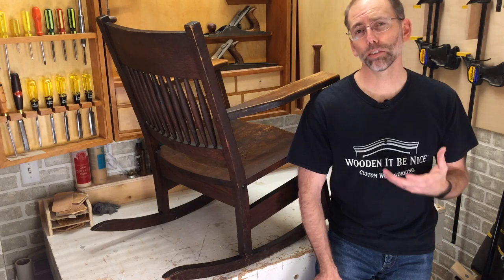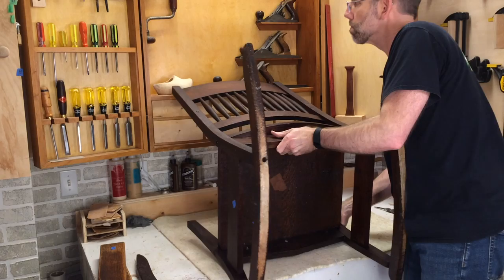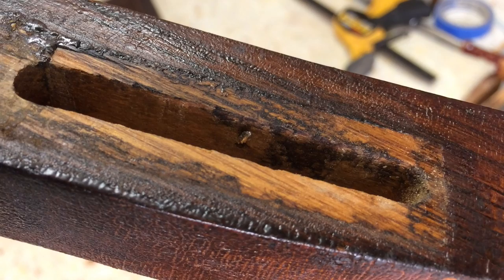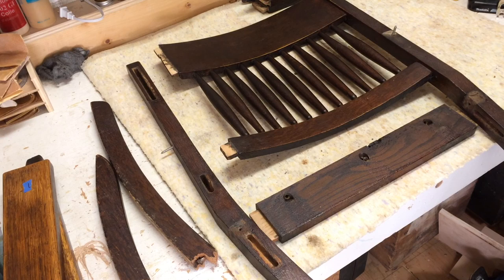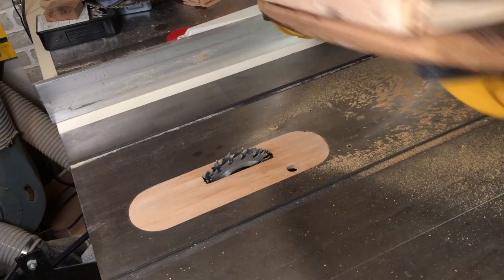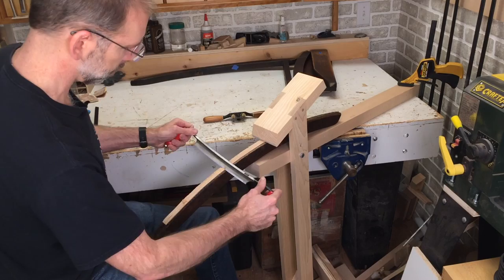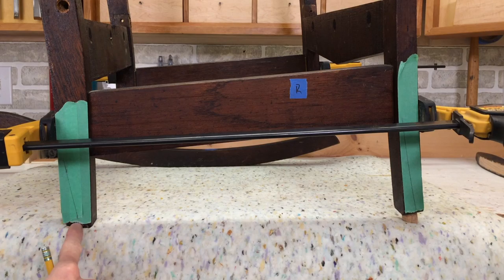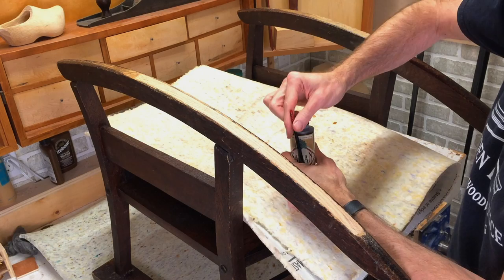Antique Rocking Chair Restoration with Broken Rocker - Made by John C. Mundell & Co in Elora, Ont CA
Watch the restoration of this antique rocking chair with a broken rocker.  It is restored to preserve it character and history for the owner.  This unique rocking chair was built by John C. Mundell & Co. in Elora, Ontario, Canada.  The woodworking business ran from 1848 to 1930.  The label on the bottom of the seat has a space where the rocking chair would have been numbered, but the number isn't visible.  The age of this chair is at least 90 years old, but it could be over 150 years old.  There are several indications that show hand tools were used to build this unique rocking chair.

The reason this rocking chair was brought to us was because it has a broken rocker - the bottom curved part that allows the chair to rock.  As it turns out, the joints were very loose, so they needed some attention too.  This chair has seen generations of use, so there's no surprise that the glue had let go.

The finish on this piece was amazing.  It was worn on the arms for use by generations of people.  Where the finish wasn't worn, it was crackled with age.  This is something to value and protect, which is why this was a restoration project versus a refinishing project.

The disassembly of the rocking chair was fairly easy except for the broken screw where the rocker broke.  To extract the broken screw, I used a plug cutter to cut a ring around the screw and then broke off the wood around the metal with a screwdriver.  This let me get some pliers around the broken screws and extract it.

To repair the broken rocker, I glued the two parts together.  Once the glue dried, I clamped it into a jig on the table saw so I could cut a dado across the broken portion of the rocker.  I then cut and glued in a new piece of Oak with epoxy to create a strong rocker that would last for generations to come.

The last challenge was connecting the repaired rocker to the rocking chair.  Instead of using a screw through the rocker, which would weaken it again, I used a dowel.  This dowel needed to be parallel to the tenon used on the other end, so after some complex alignment and drilling, the dowel was in place and it fit well.

I hope you enjoy the details and history in this restoration project.  Please leave us a comment to share your thoughts - we'd love to hear from you!  Scott Bennett

This video is hosted by Scott Bennett, Owner of Wooden It Be Nice - Furniture Repair in Brooklin, Ontario, Canada.